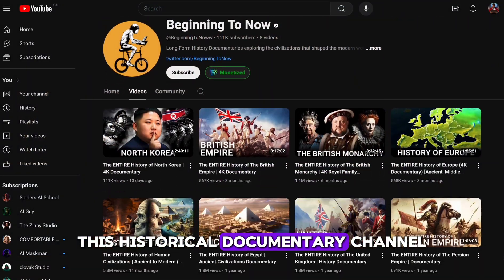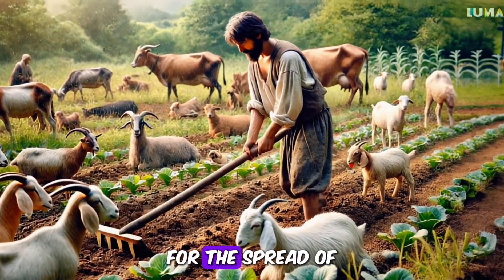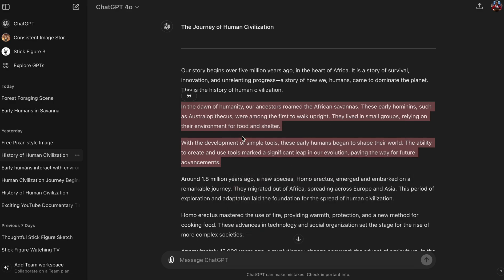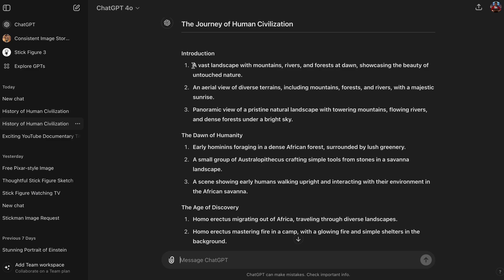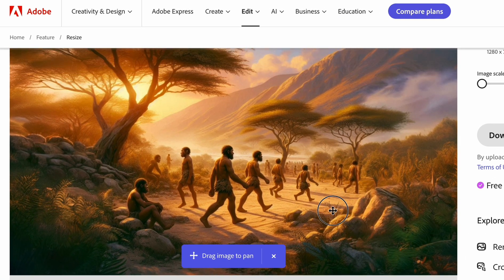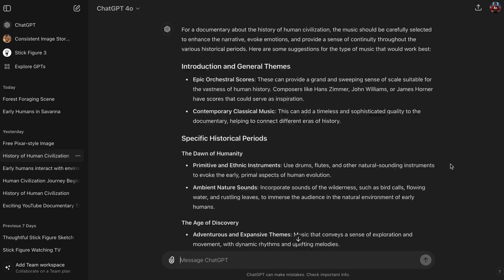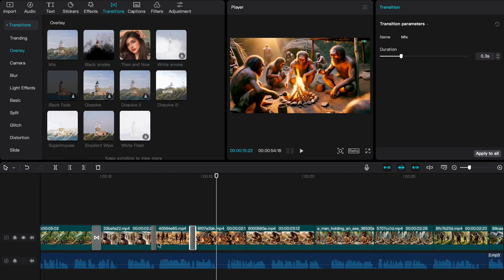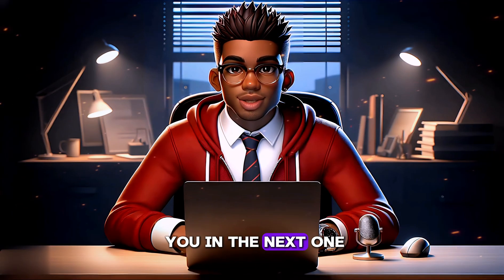How to Create a VIRAL Historical Documentary - Full Course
In this video, we'll be creating an engaging historical documentary from scratch using both free and paid AI tools.

📚 Chapters
00:00 - Intro
00:23 - Demo
01:28 - Outline
01:46 - Create script with ChatGPT
02:12 - Voiceover with ElevenLabs
03:07 - Free image creation
04:40 - Paid image creation
04:56 - Video generation
05:30 - Background music
06:27 - CapCut editing
07:40 - Video enhancement